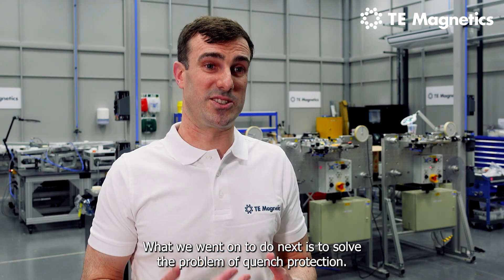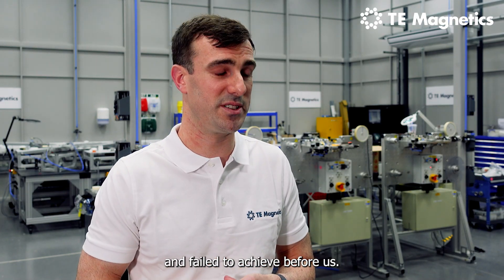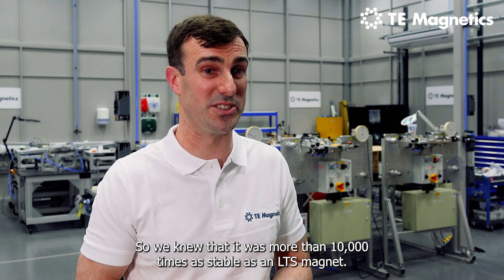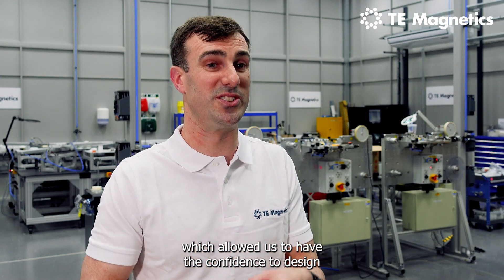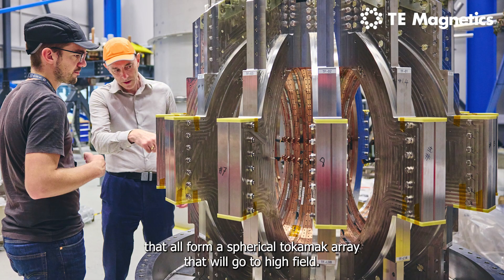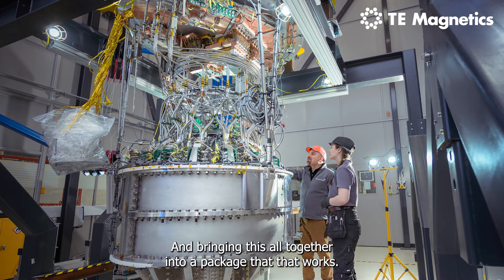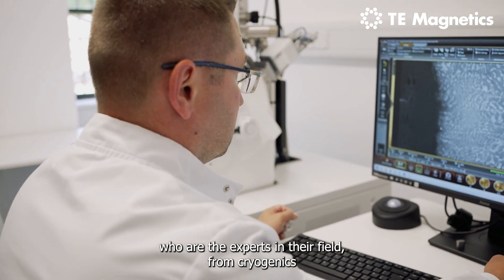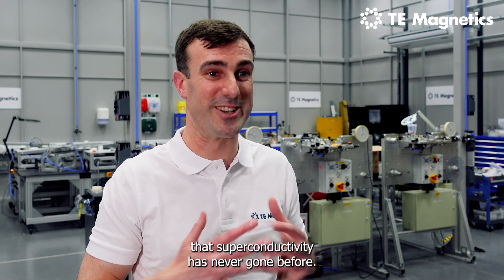Our HTS technology journey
It started over a decade ago with a clear goal: Create magnets powerful and reliable enough for fusion energy.

Since then, we've hit world-first milestones, solved challenges others couldn’t, and developed high-temperature superconducting (HTS) technology that’s ready to transform industries beyond fusion, from power distribution to advanced propulsion.

The first major breakthrough? A world record 24 Tesla at 20 Kelvin, a critical threshold for fusion-relevant fields and temperatures. From there, we tackled quench protection, reliability, and went on to design, build, and operate the world's first high-field HTS fusion magnet system.

Greg Brittles, Head of Magnets R&D, tells the full story.